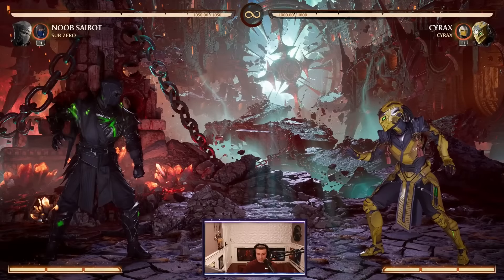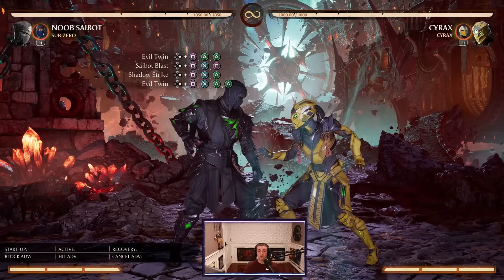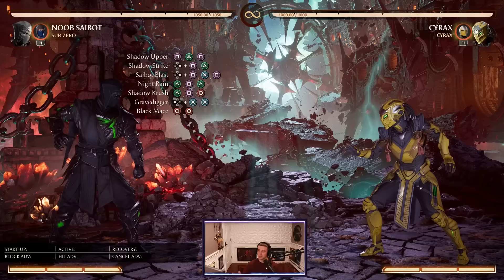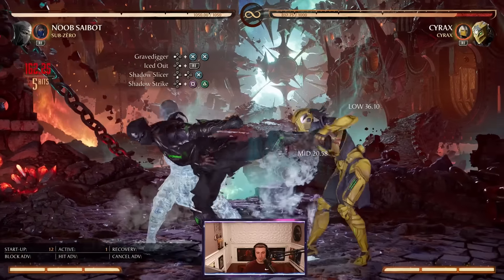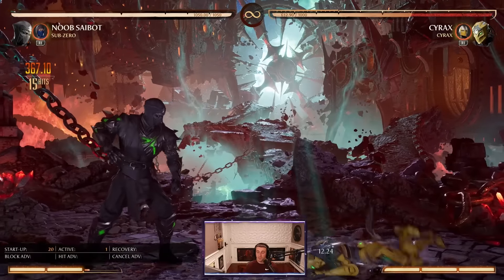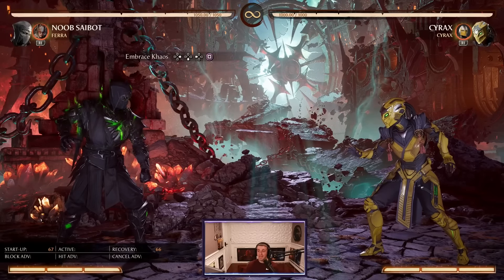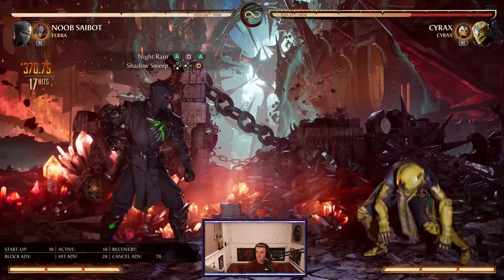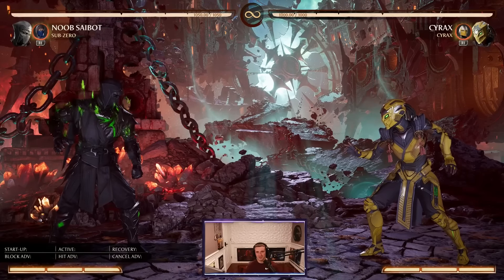NOOB SAIBOT BEGINNER COMBO GUIDE: MORTAL KOMBAT 1!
Memberships Available: $0.99 OR $2.99